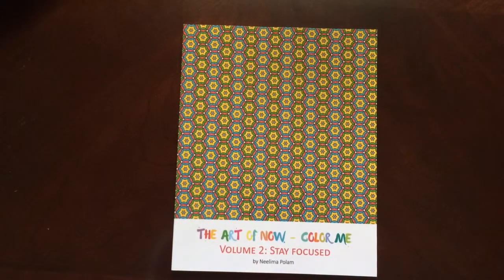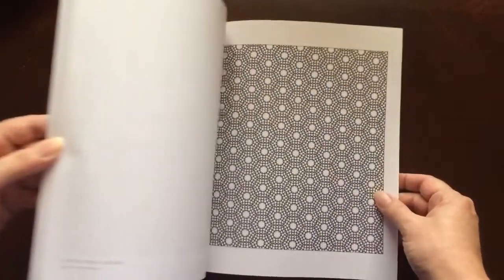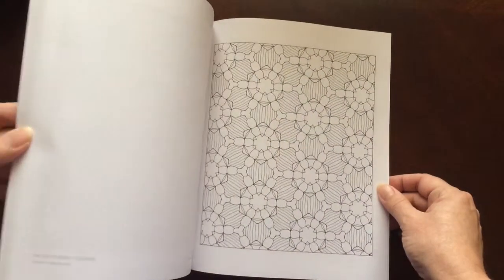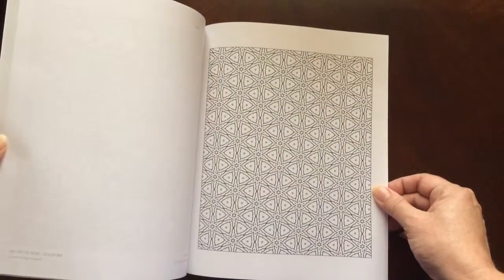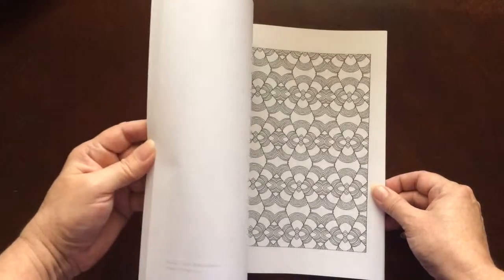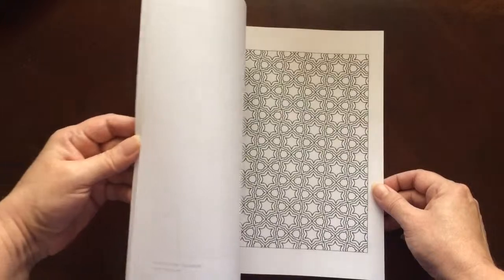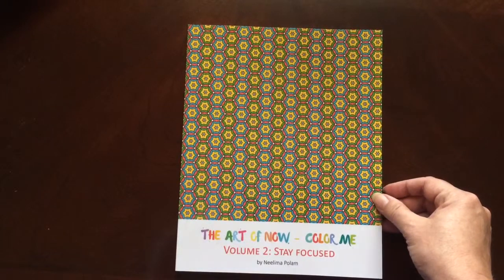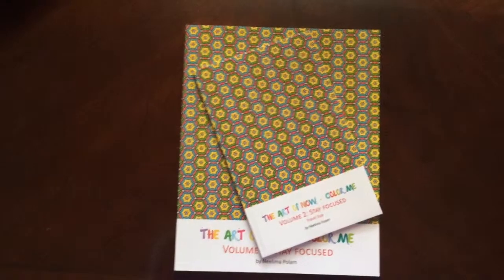The Art of Now - Color Me Volume 2: Stay Focused by Neelina Polam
•30 Coloring pages

Published with the written permission of Neelima Polam